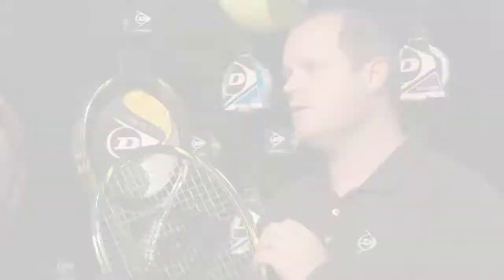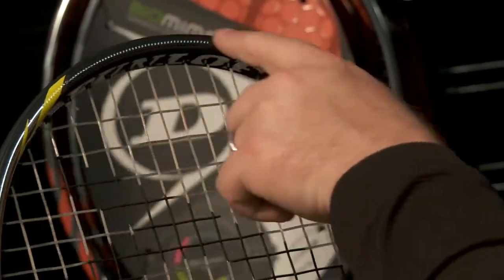Dunlop Biomimetic 500 Tour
Hunter Hines of DSGA Goes over the Dunlop Biomimetic 500 Tour